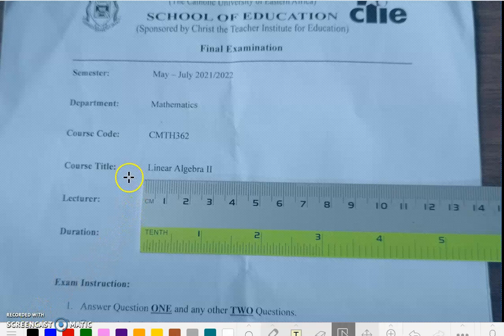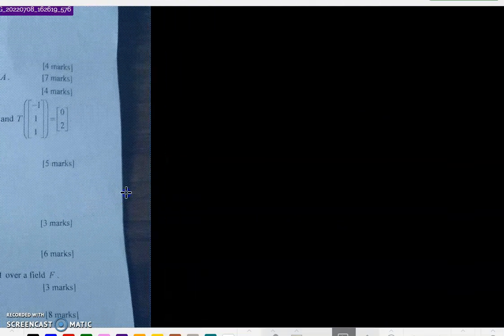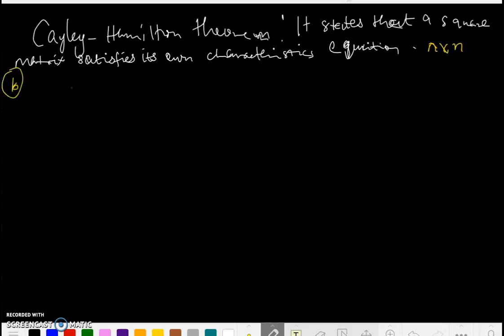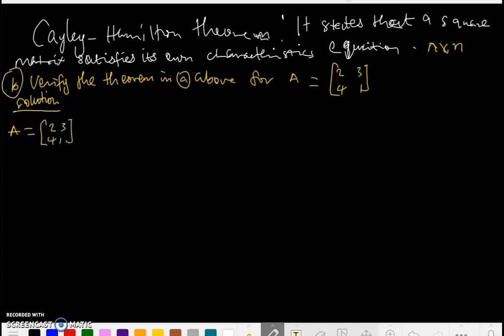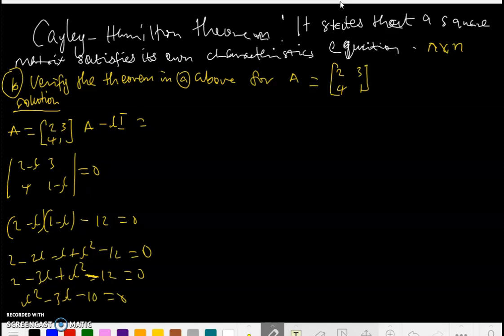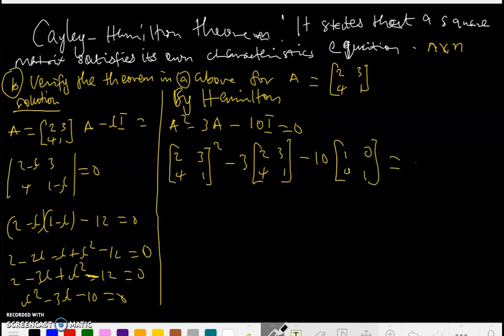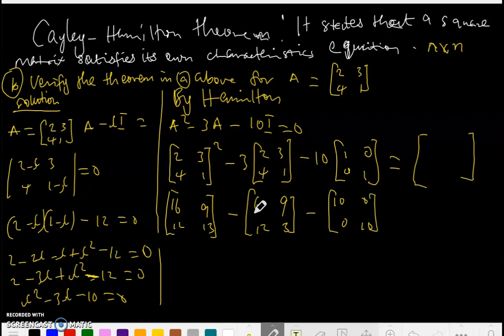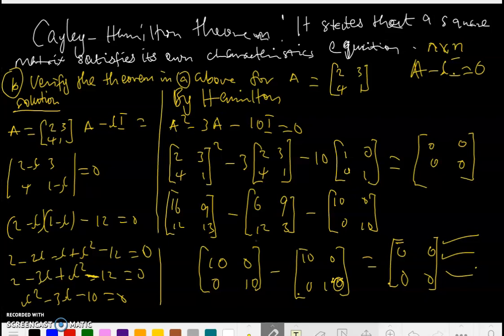STATE AND VERIFY CAYLEY HAMILTON THEOREM USING 2 X 2 MATRIX